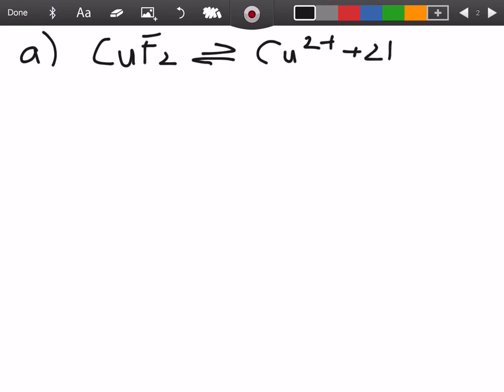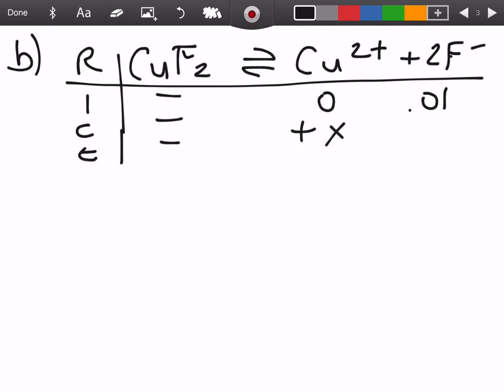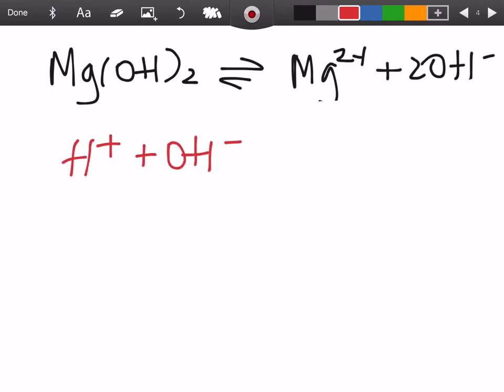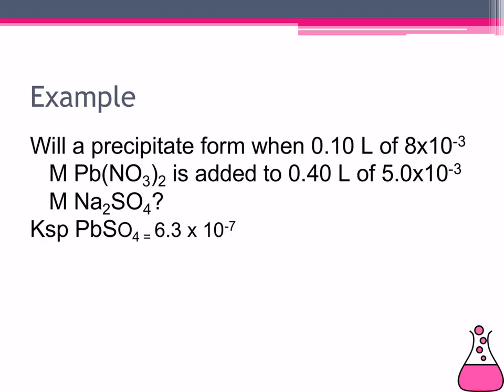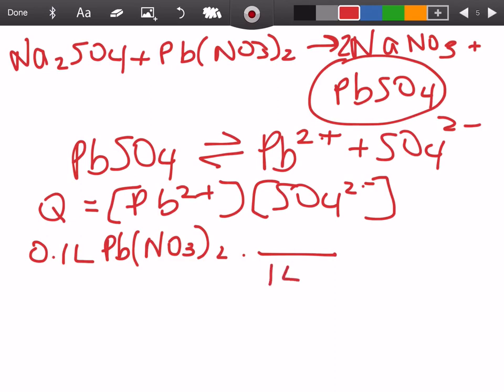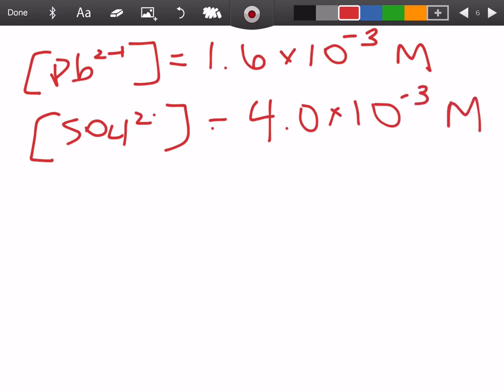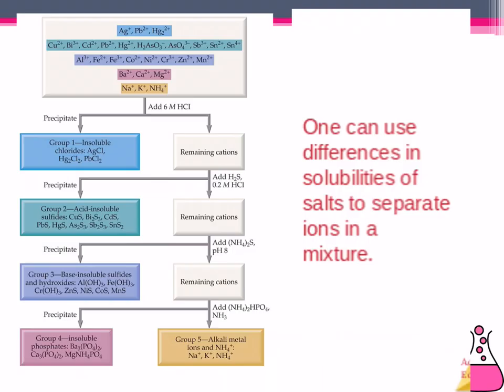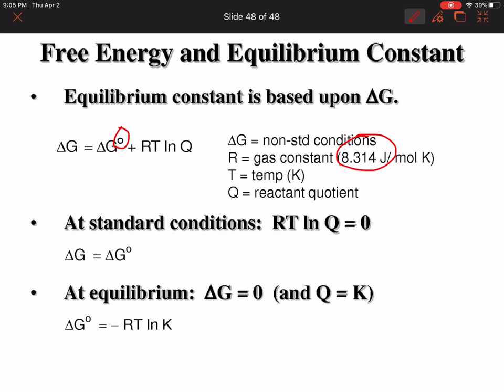AP Video 4